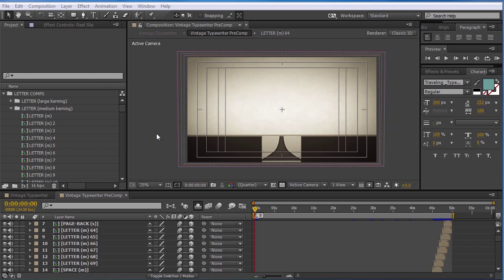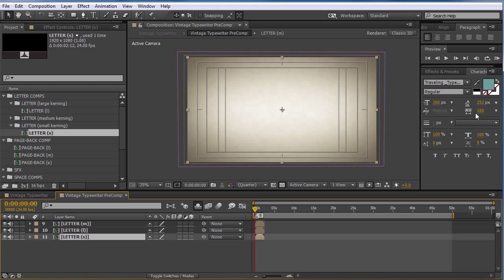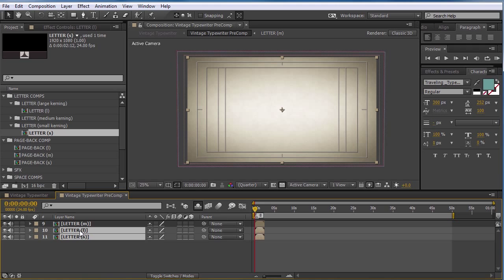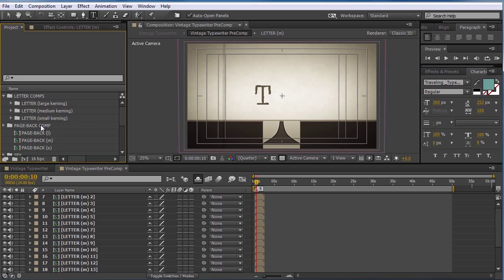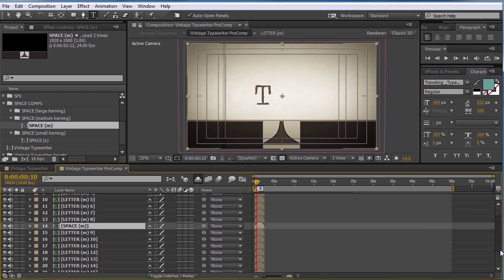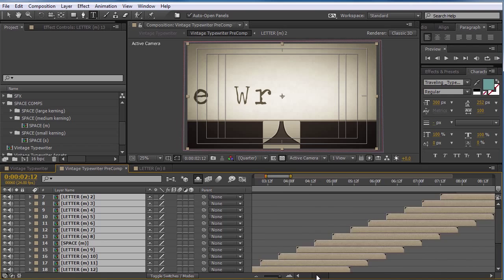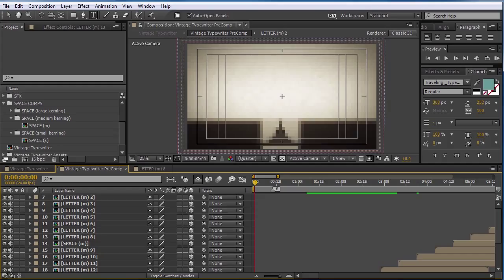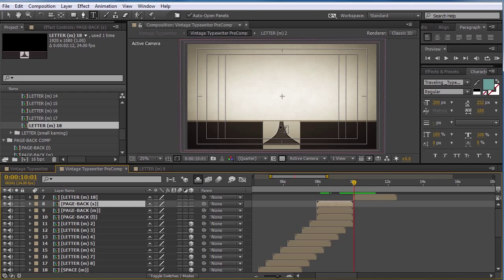Vintage Typewriter After Effects Template: Foundation (01)